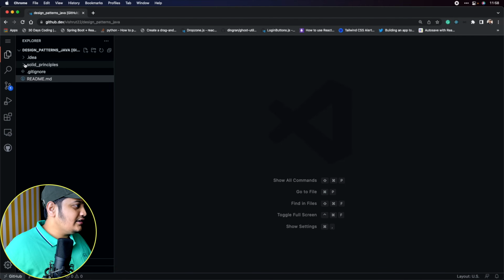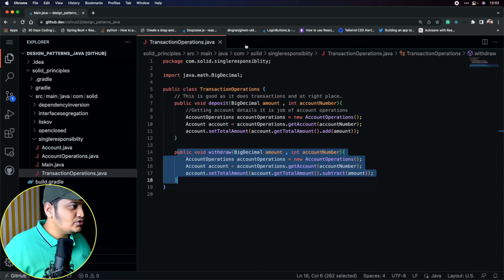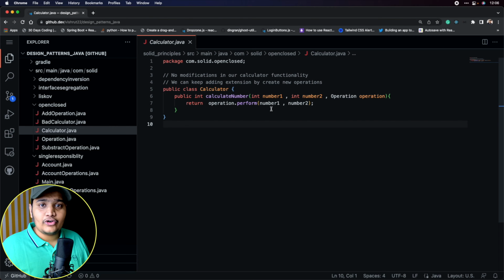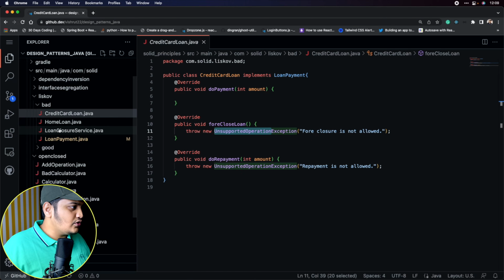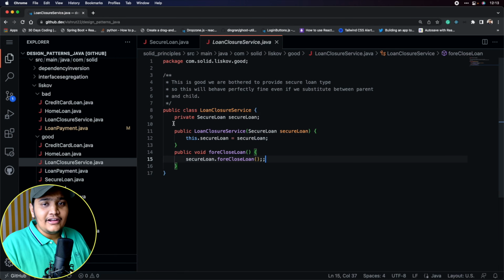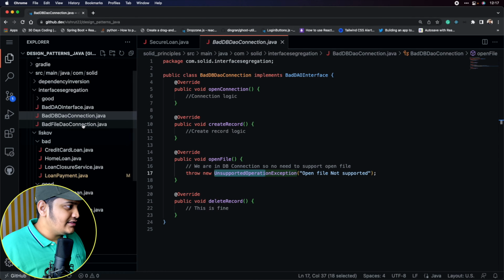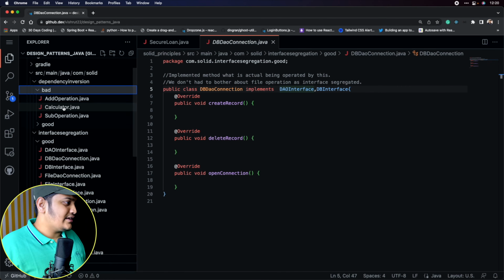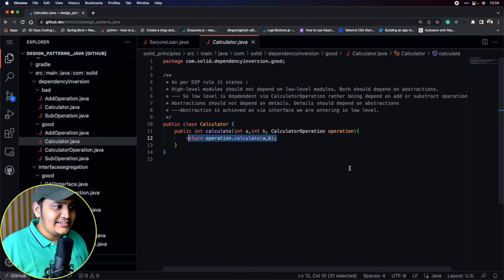Learn SOLID Principles - Interview Questions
In this video, you will understand SOLID principles. SOLID is an acronym for the first five object-oriented design (OOD) principles by Robert C. Martin AKA Uncle Bob the author of Clean Code.